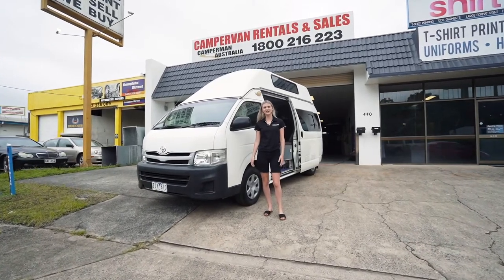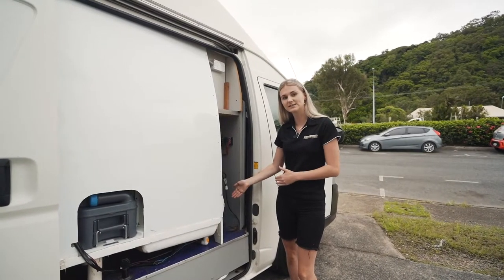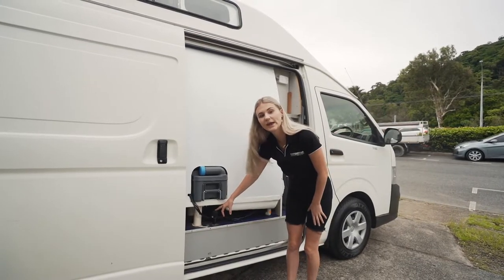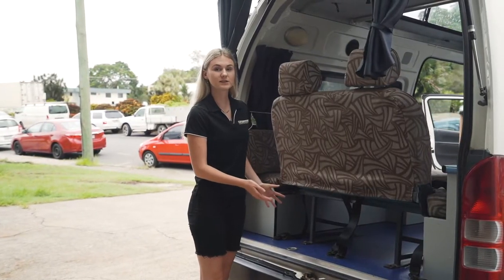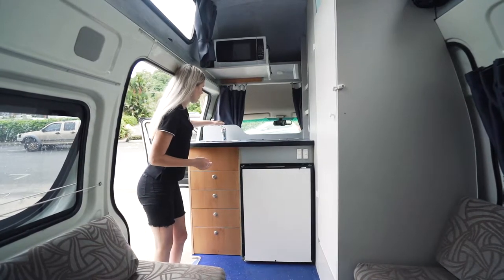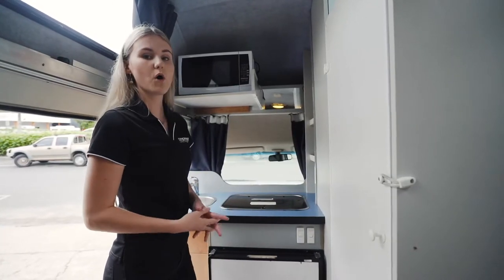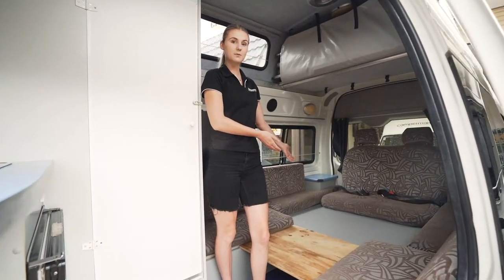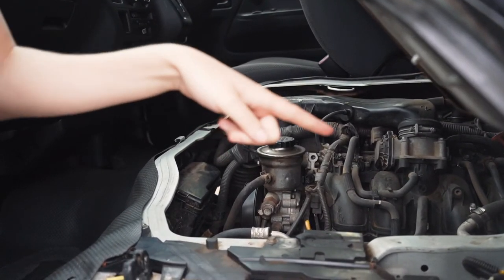Camperman Paradise 5 Shower Toilet Model